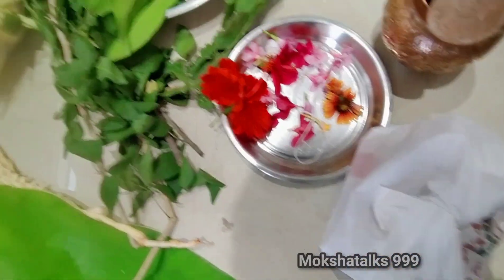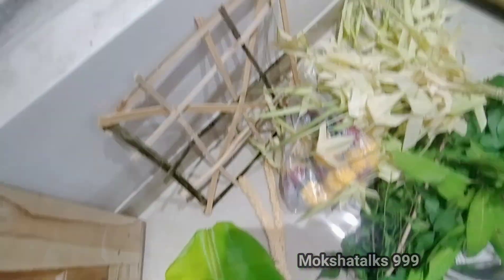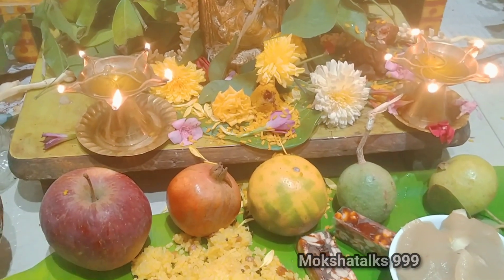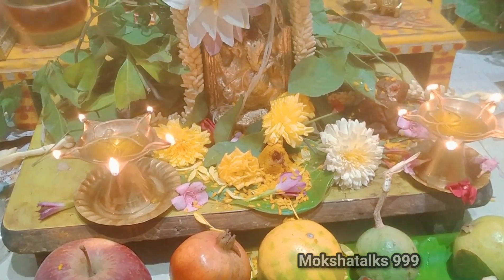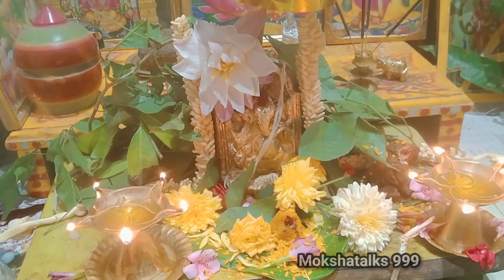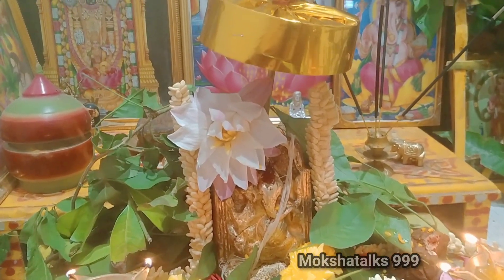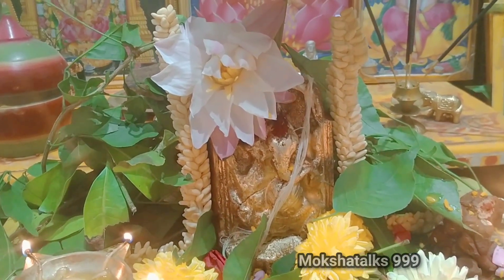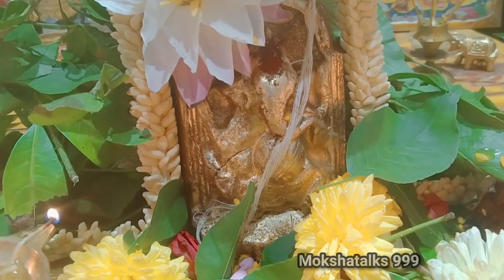కొత్త ఇంట్లో మా మొదటి పూజ ఇదే....||homepooja||firstcelebrations ||pleasewatch